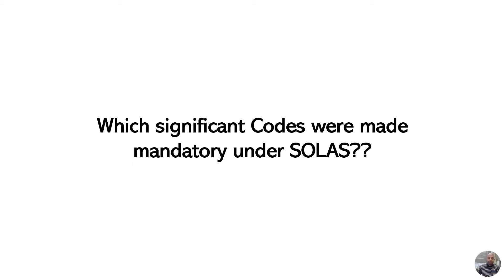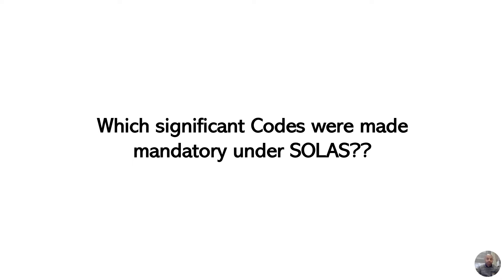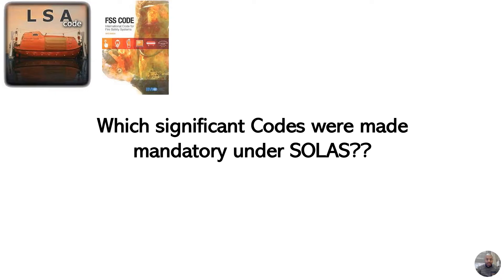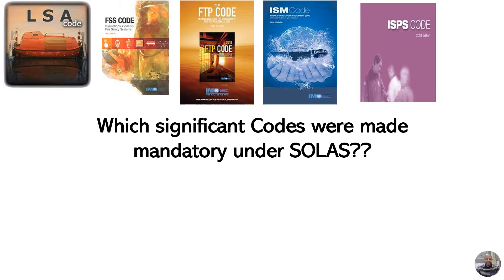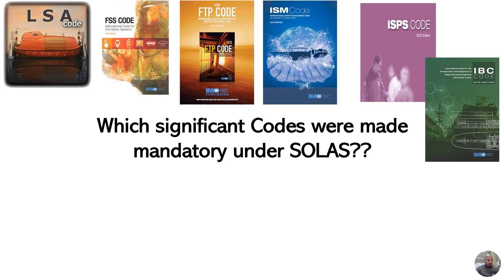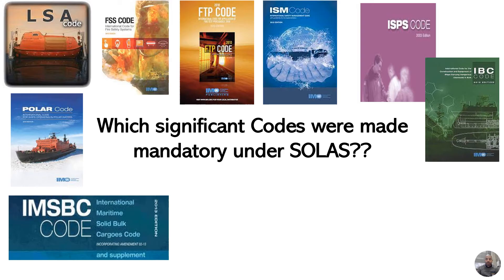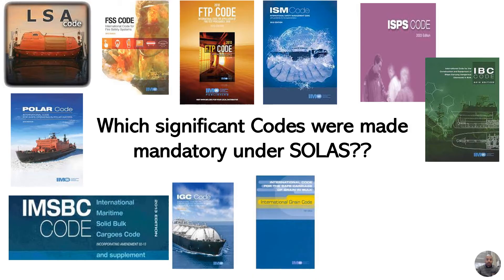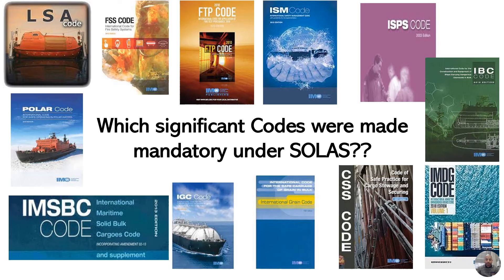Oral exam question for quick preparation - Codes and Conventions!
With this video, I start a series of short videos on QUICK oral exam preparation. Each video will have a single question and a quick (short) answer for retention and memorization.
Hope these videos help.

1) Access to hundreds of previously loaded videos (through the community post) which are not accessible to the public.
3) early access to videos due for public viewing by at least 2-4 weeks.
4) Posting questions and getting answers to your query early and personally from me to help you with orals and exam preparation.
5) opportunity to network with other members and request for resources and/or guidance (and from me of course).